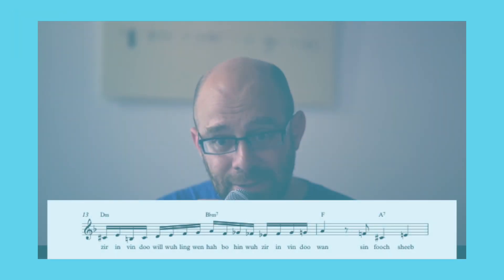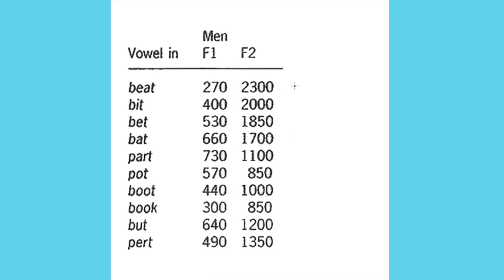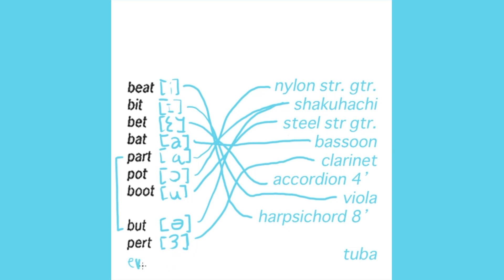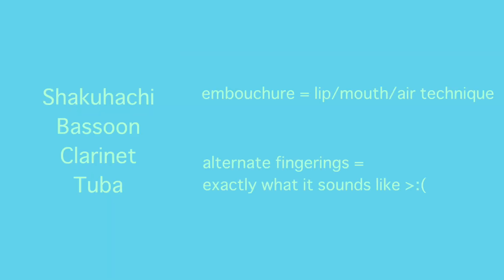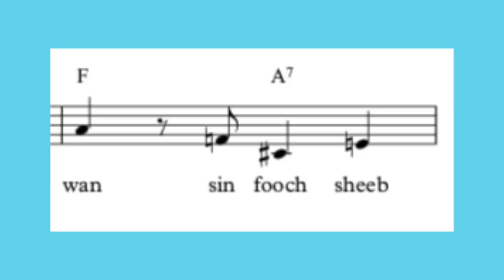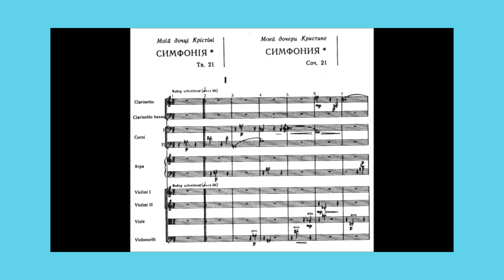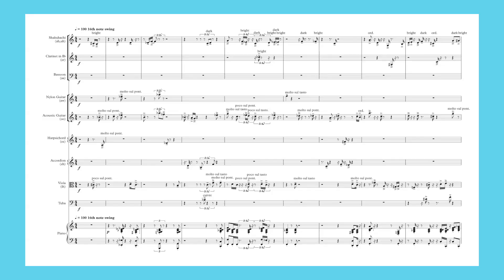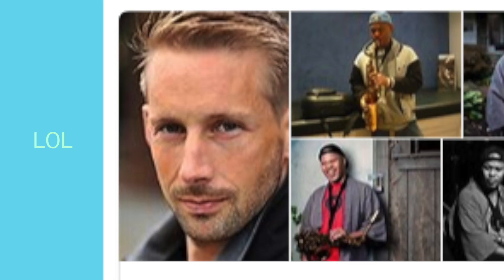i orchestrate a jazz scat solo using formant analysis (badly)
hi, i'm richard and i orchestrated a jazz scat solo using formant analysis (badly)

11:26 to skip straight to the orchestration